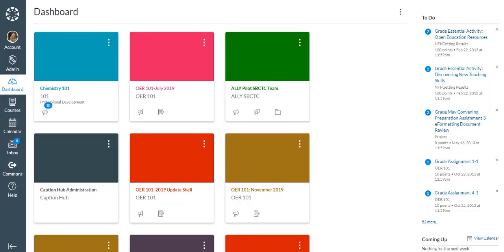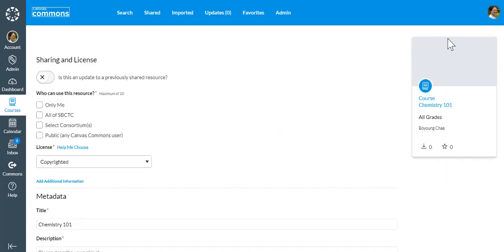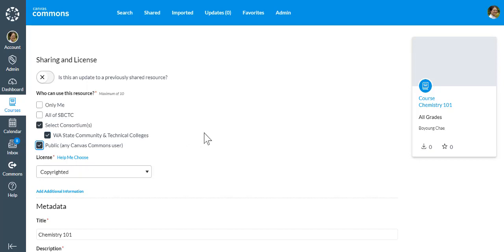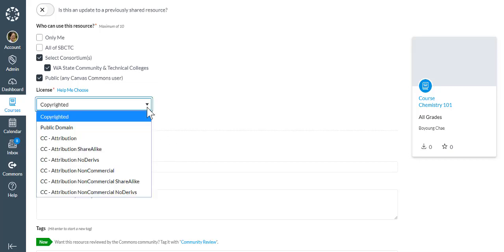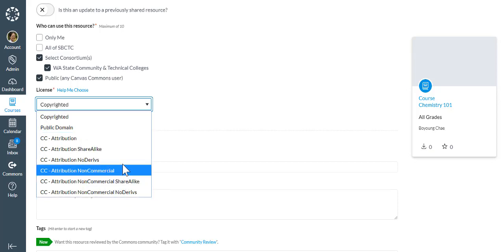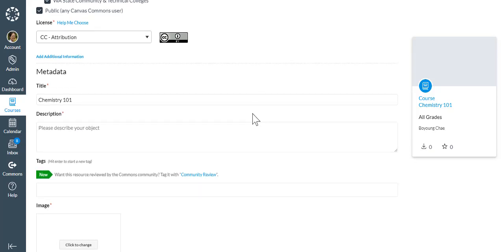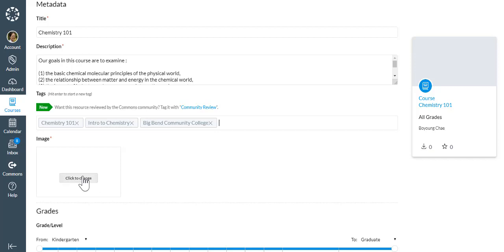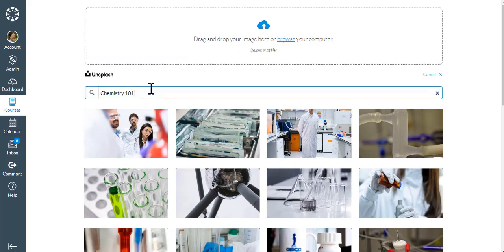How to Share Your Course to Canvas Commons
Calling All Washington Faculty Who Teach Online: Your new-to-Canvas colleagues need online content NOW! Let’s help them out so they can get online quickly and be ready to teach without needing to reinvent the wheel. to add your course today!